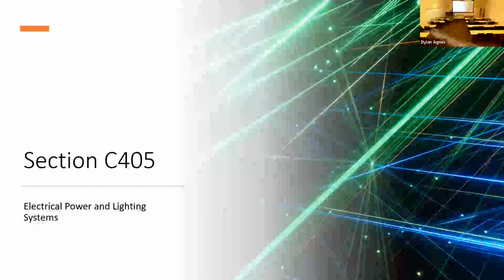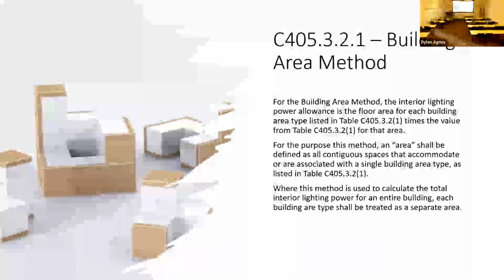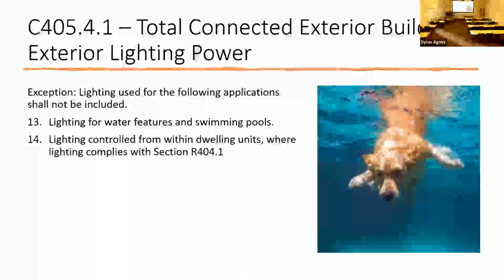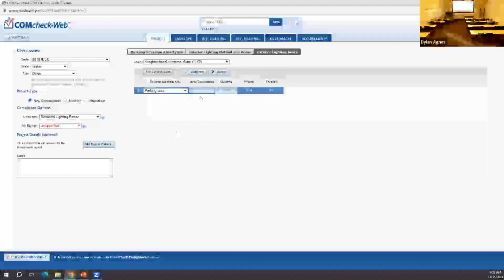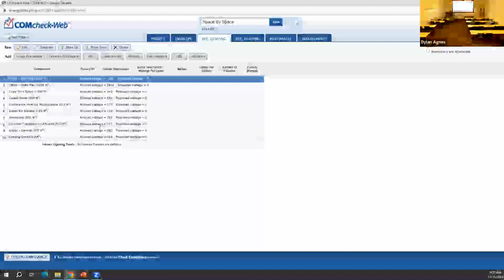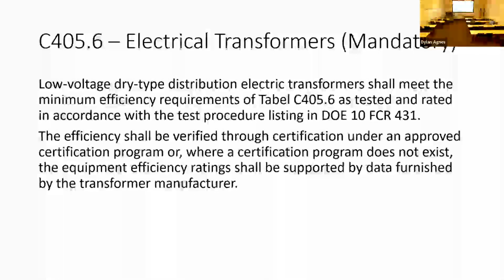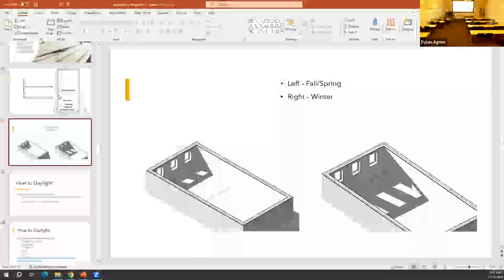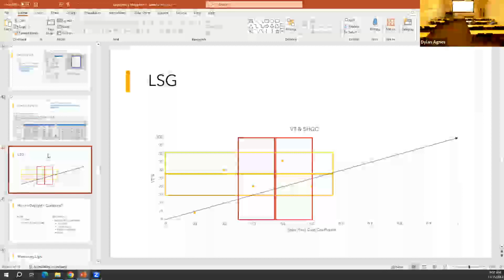Commercial Lighting Code, IECC 2018, Part 2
In this lecture we will be reviewing the commercial lighting code sections C405.3 to C405.9 for IECC 2018. Participants will be guided through equations presented in the code for lighting power, but also, how to use the building area method or the space-by-space method. In addition, participants will understand the differences between the two paths so they can decide which compliance method would be best for their building type. We will also be discussing the impact lighting power allowances can have for building performance while meeting code requirements or exceptions.